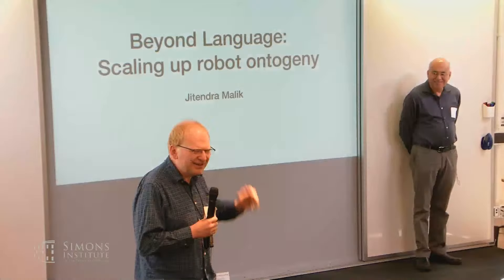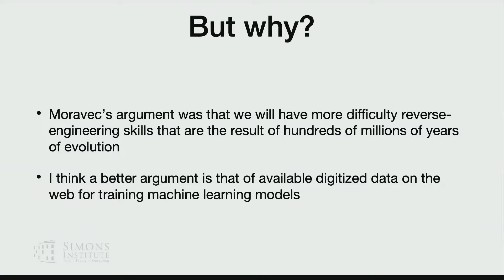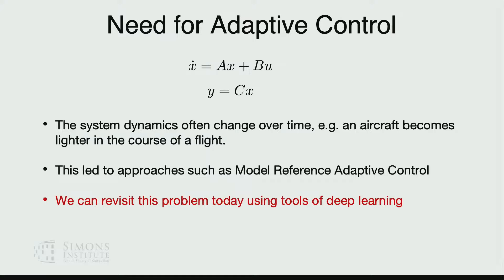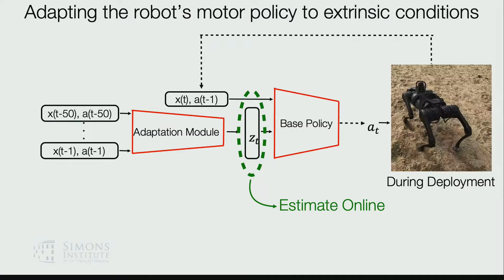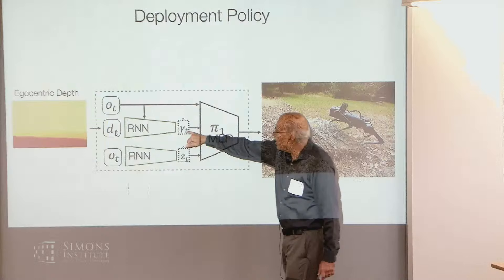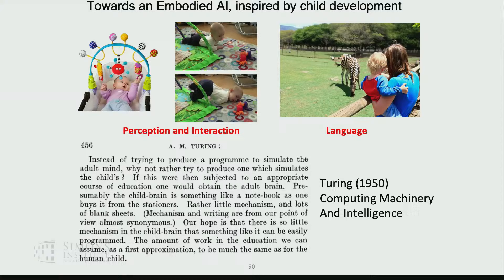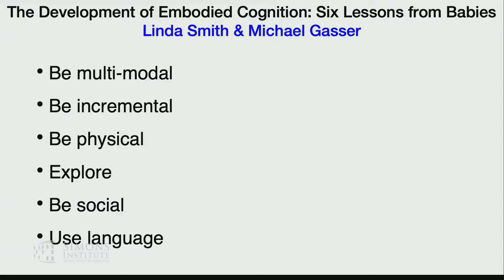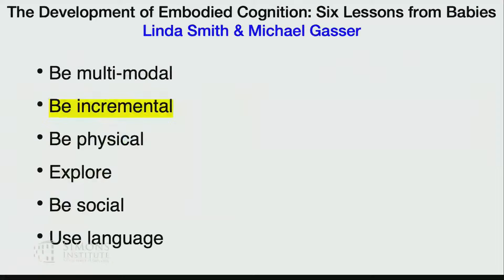Beyond Language: Scaling up Robot Ontogeny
Jitendra Malik (UC Berkeley)
Large Language Models and Transformers